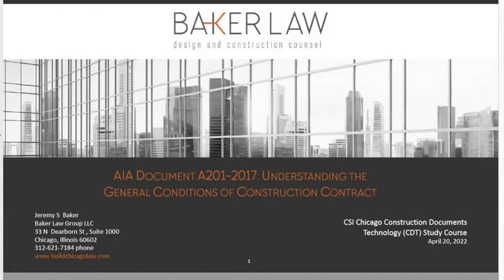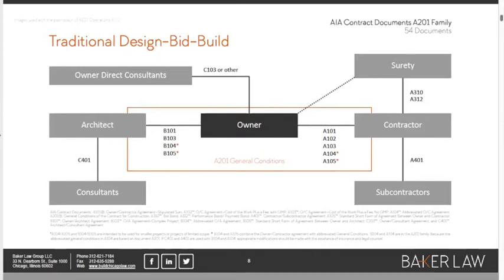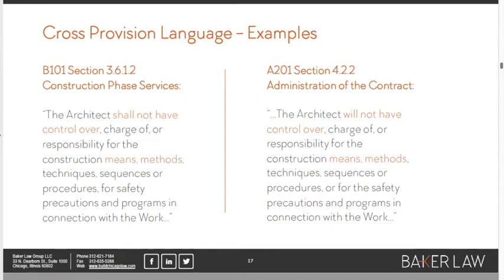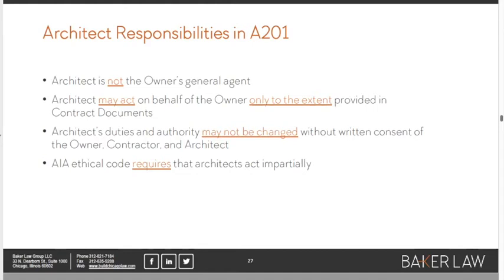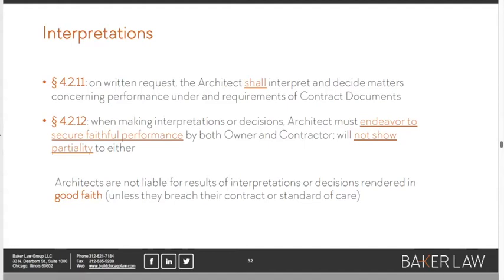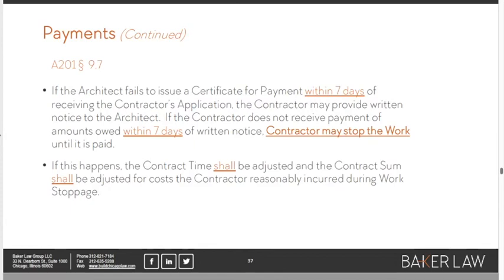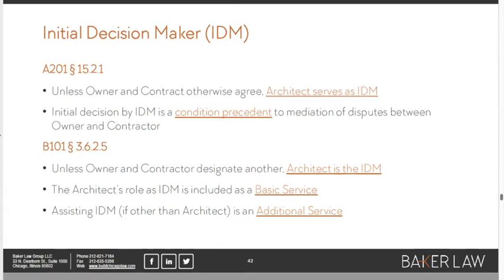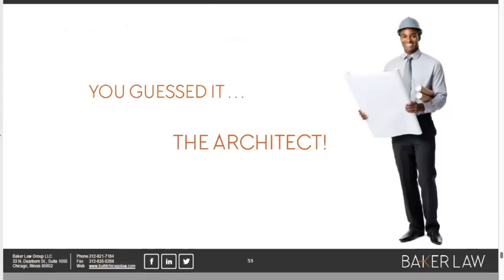AIA® Document A201® – 2017 General Conditions of the Contract for Construction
ONLY LICENSED TO PRACTICE LAW IN ILLINOIS, ARIZONA, WYOMING. MAY BE CONSIDERED ATTORNEY ADVERTISING MATERIAL.